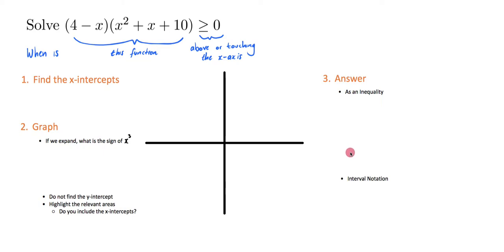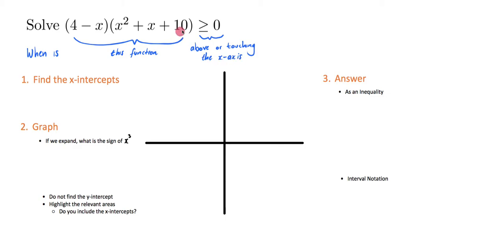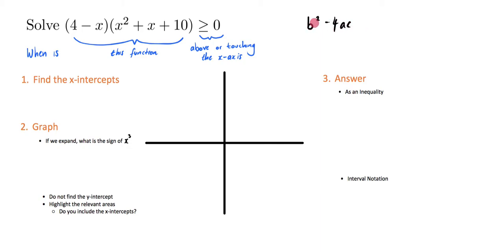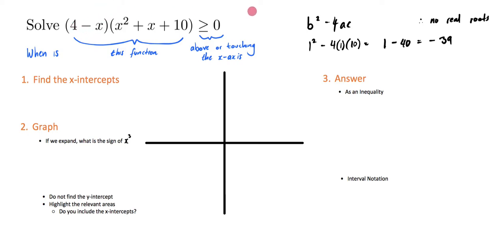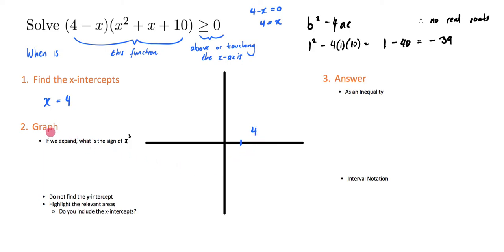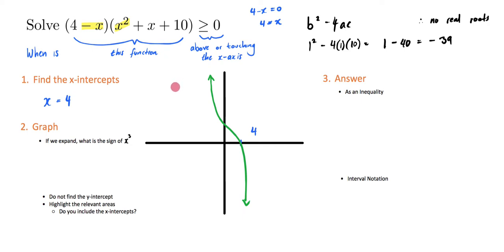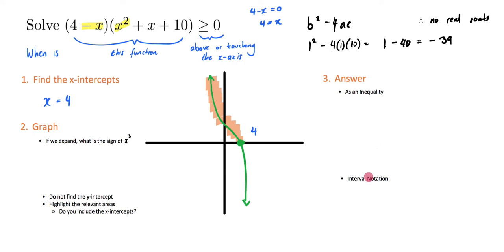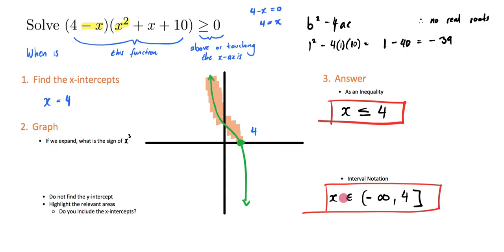Cubic Inequalities_Lesson_Example 6